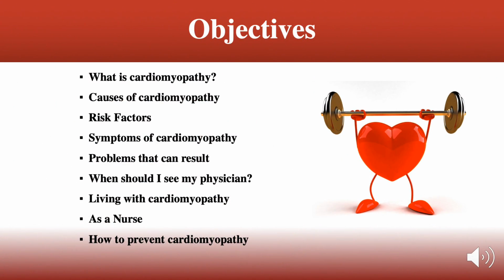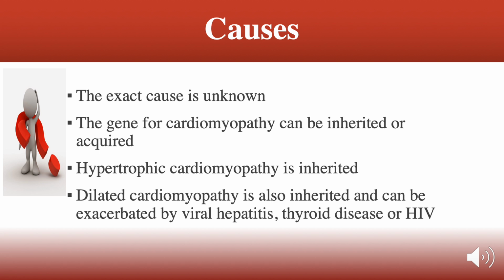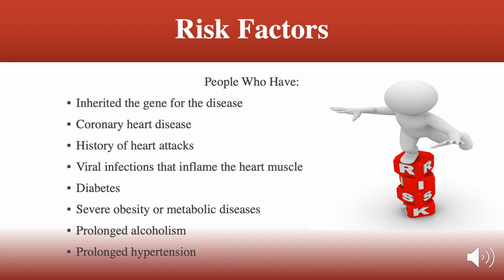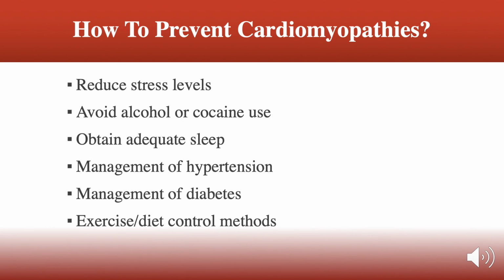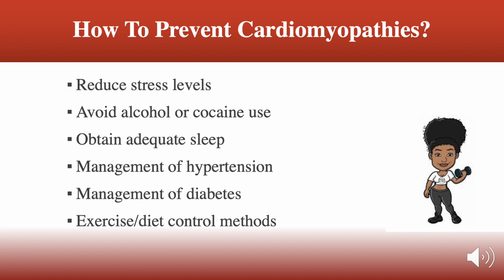IND STUDY 01 movie